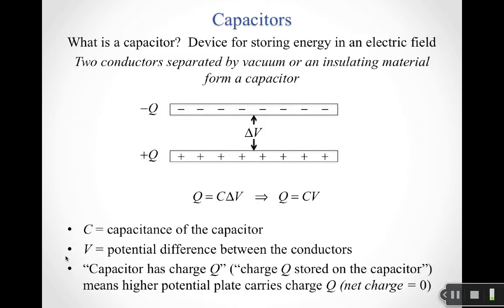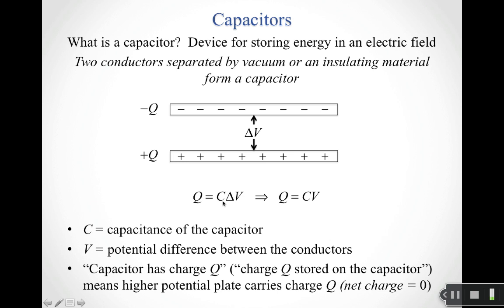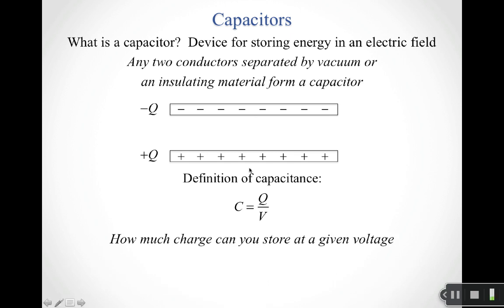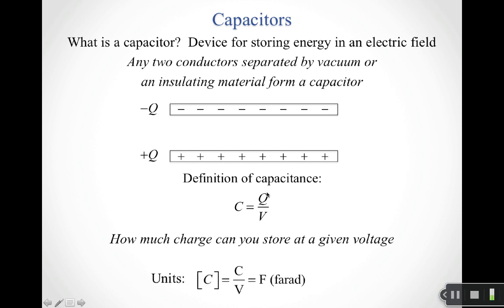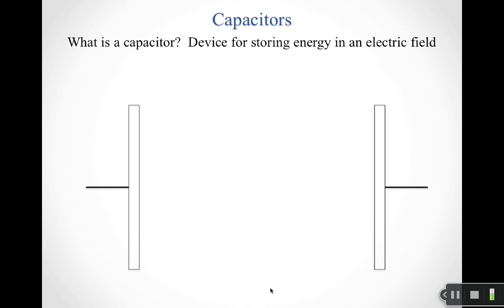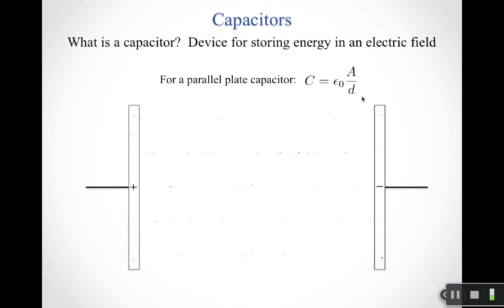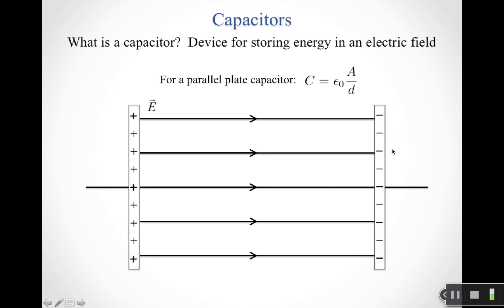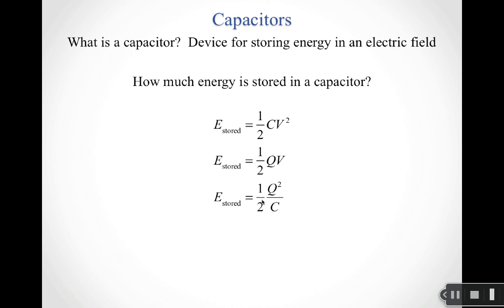Introduction to capacitors